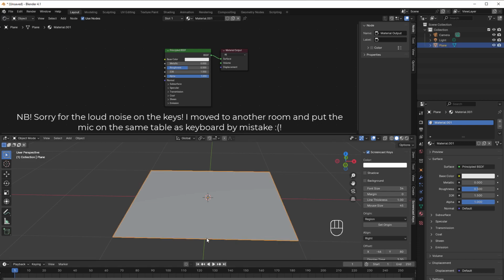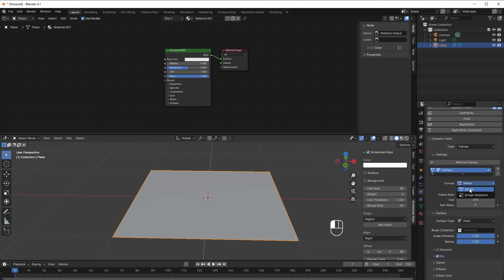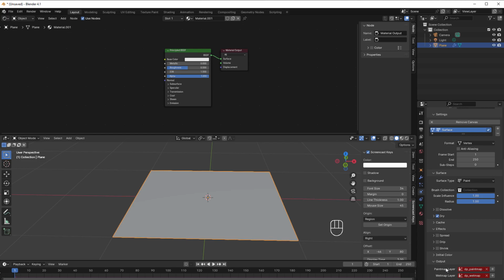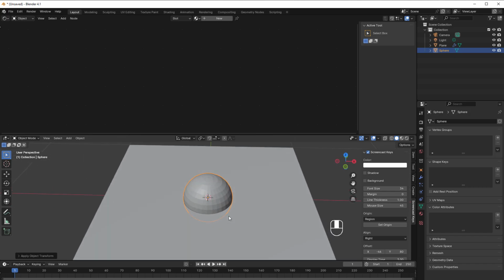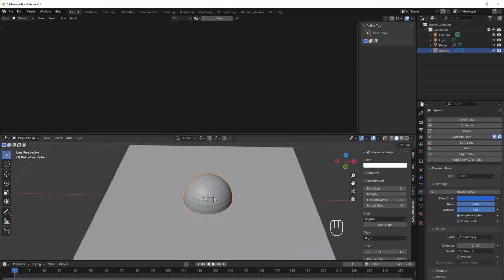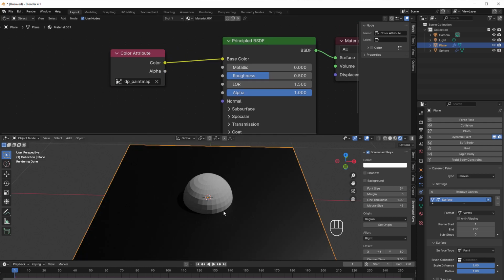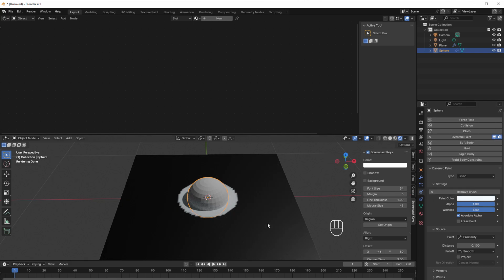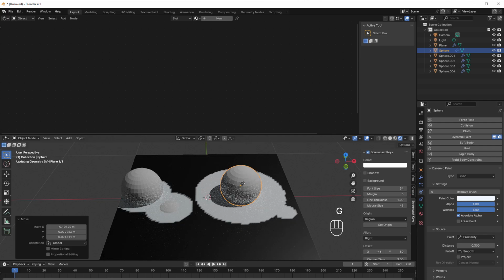60, Intro to Dynamic Paint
Dynamic paint is a very powerful tool to control a material on one object with another object, like the waves on the sea with the boat.
Here is a quick introduction how it can be done.